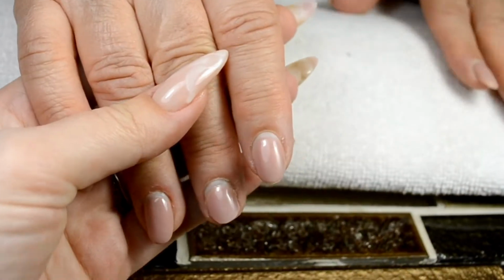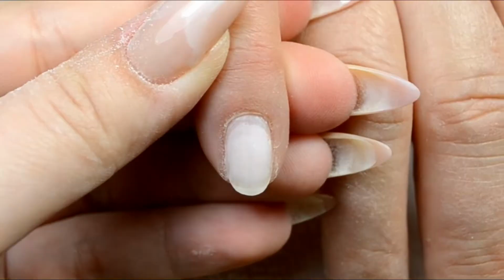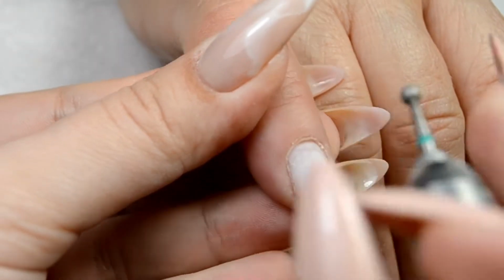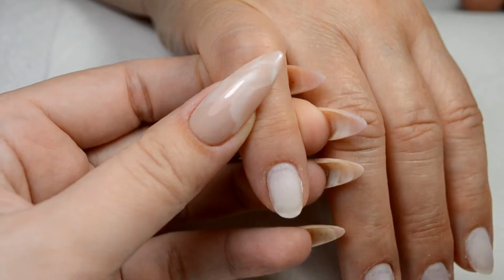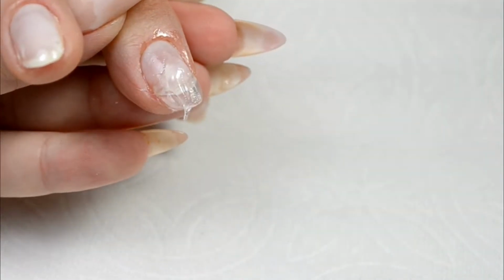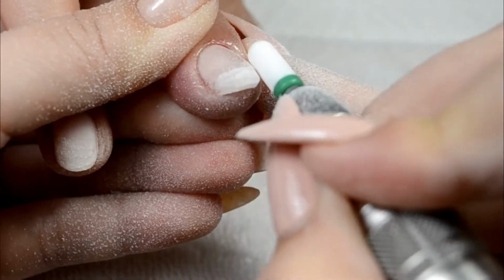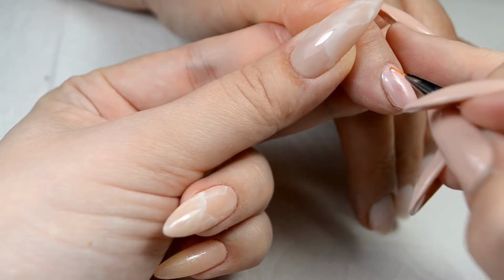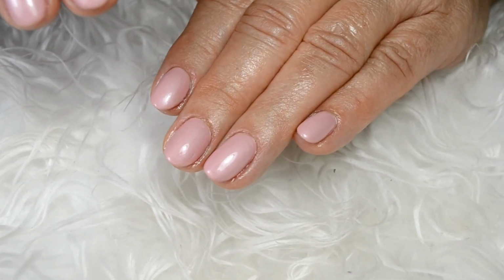Hard gel fill and Rossi polygel repair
In this video I use clear Polygel from Rossi nails.
This type of gel has the pliability as well as durability as acrylic would, But the convenience of  soak off gel! The fact that polygel wont cure or harden until it goes under a UV lamp helps those that are just starting out. This product gives you the time to lay down your product the way you want without the clock running out.

Use the link below and the discount will be applied automatically. . Happy shopping and have fun creating beautiful things.